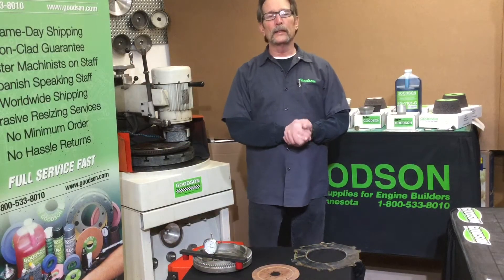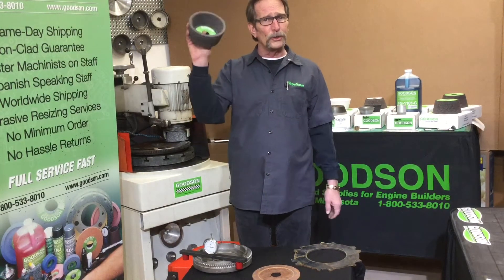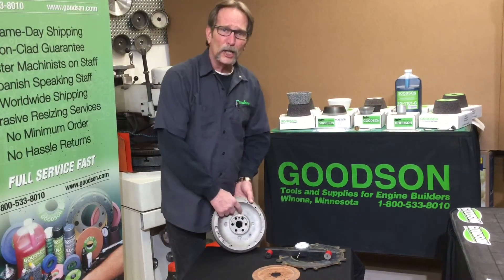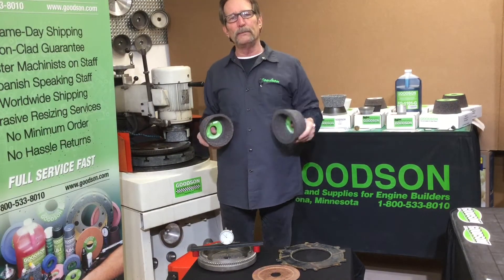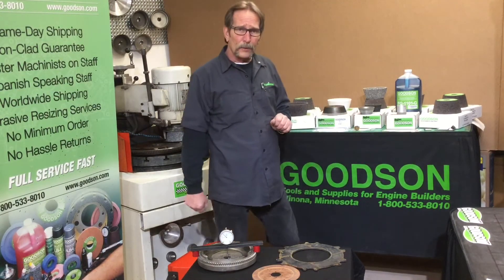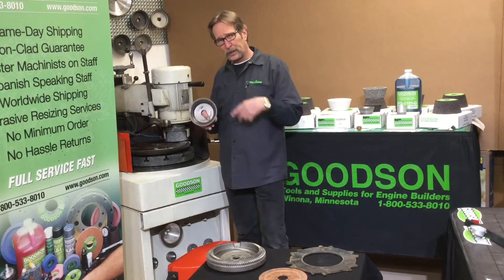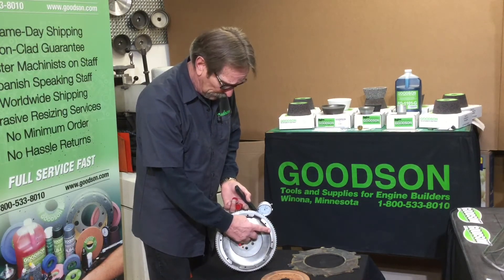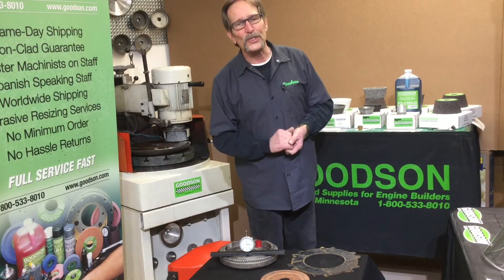Choosing the Right Flywheel Grinding Stone | Tech Lab Tuesday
Goodson offers a lot of Flywheel Grinding Stones (50 of them at last count). So how do you choose which one to use? In this week's episode of Tech Lab Tuesday, Dave Monyhan explains the reasons behind the variety.